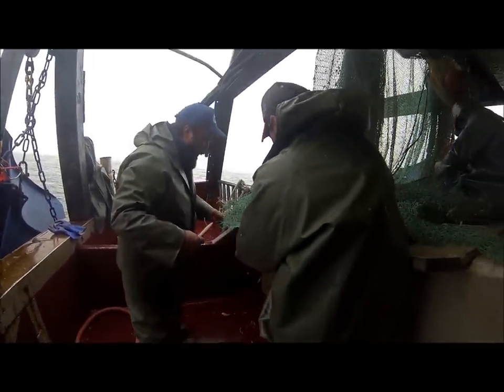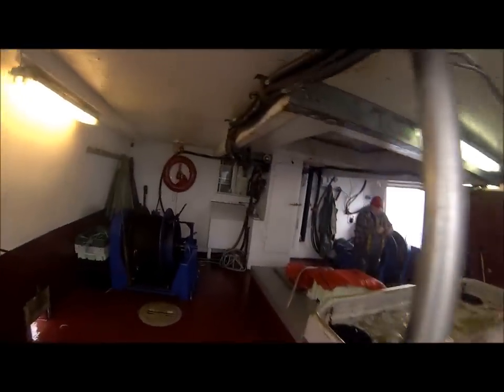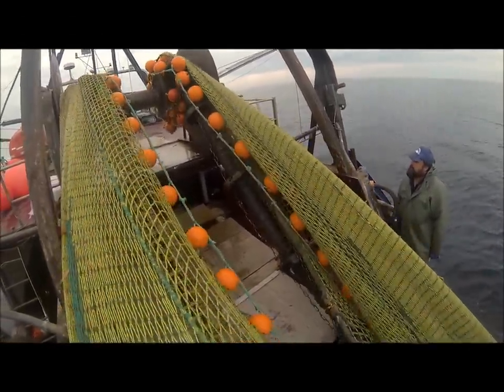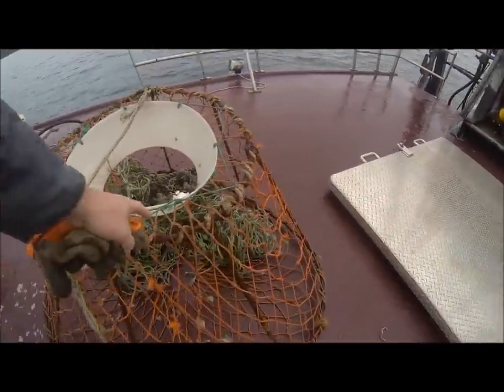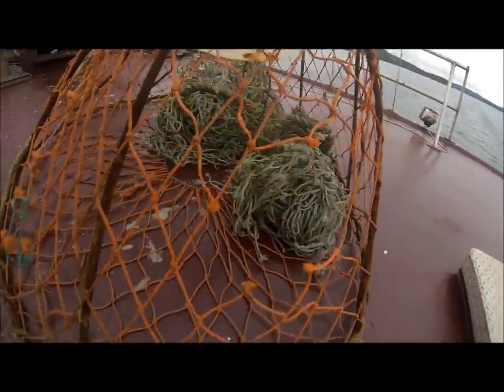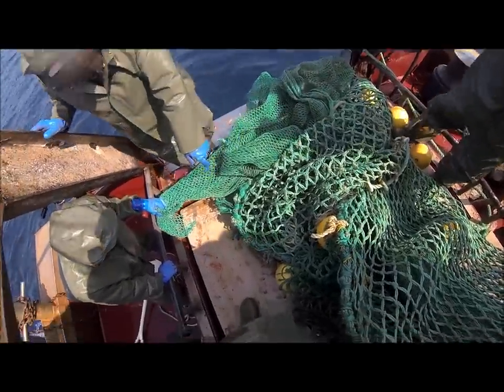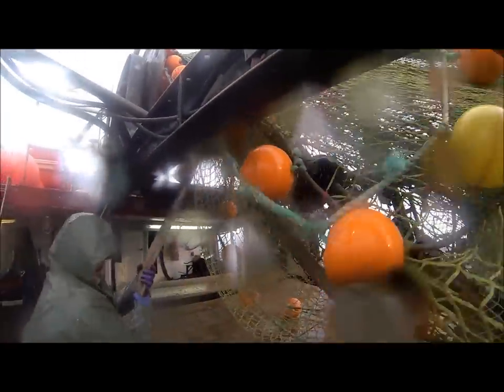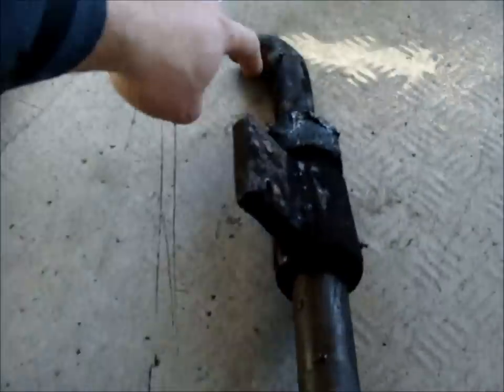Fishing - An Everyday Adventue ..!!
Few clips from this past season showing some of the things that happen while fishing that you normally don't see. Every day is a adventure while fishing, you never know what will happen from one day to the next ...!!!